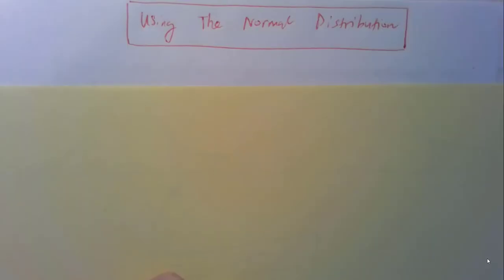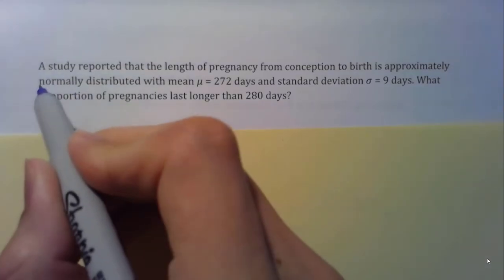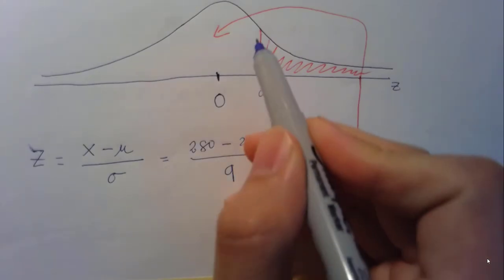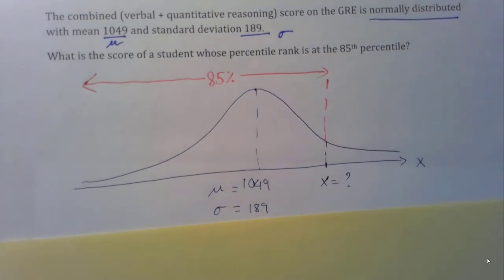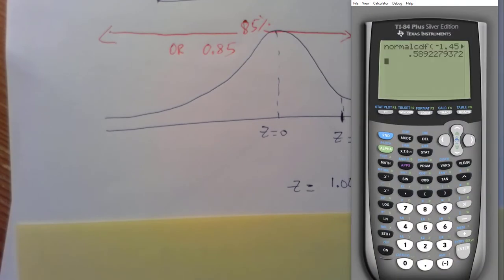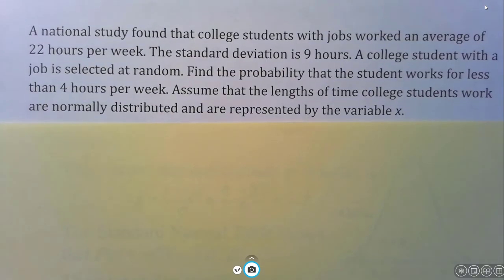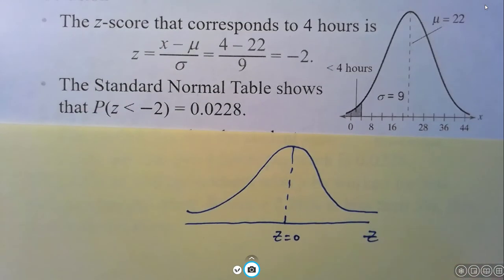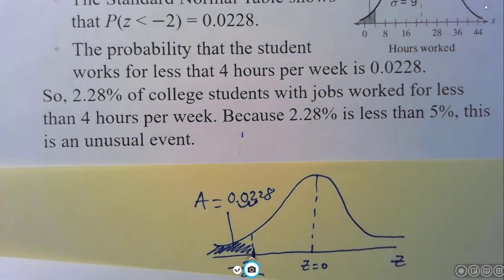The applications of normal distribution